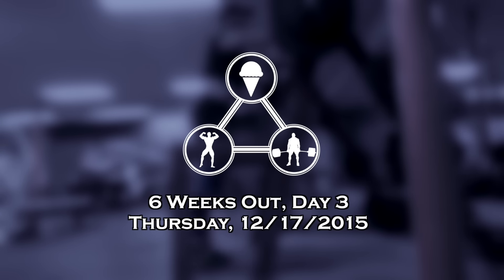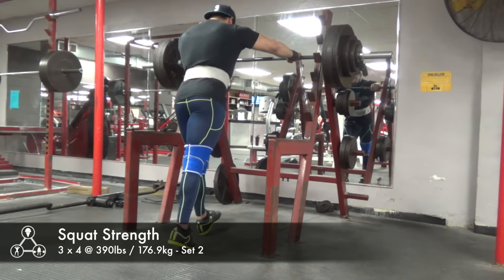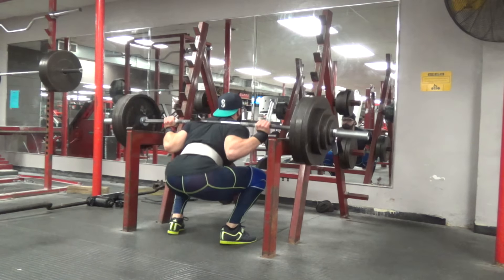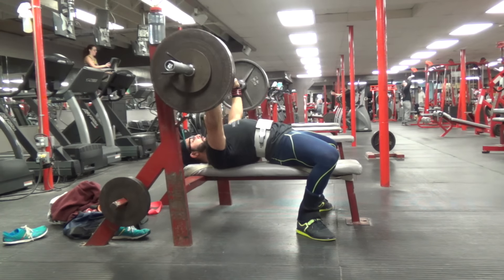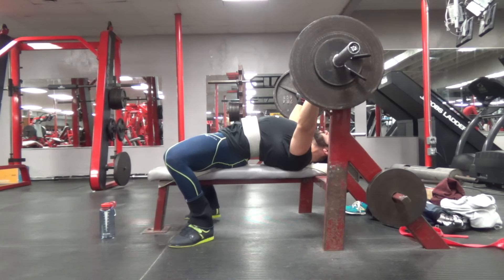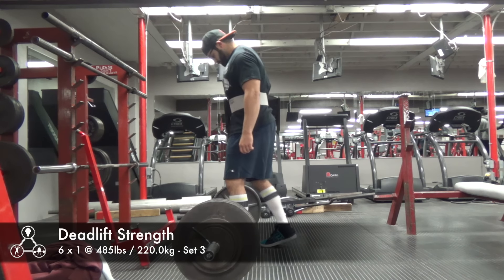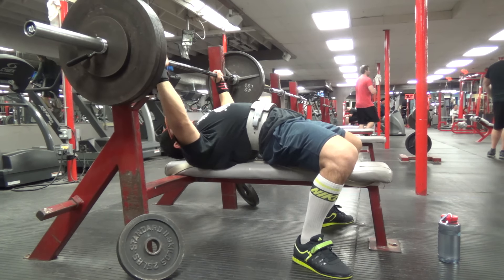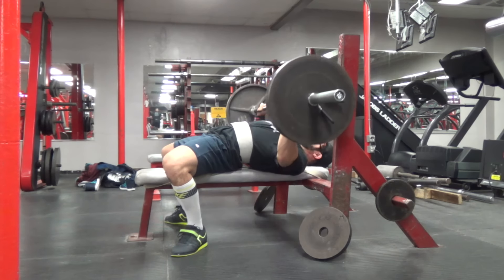Powerlifting Prep 6 - Bodyweight and Diet, 6 Weeks Out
Let me know what other topics you'd like to hear me cover in these videos besides just talking about my training, cues, etc. 6 weeks out, Days 3 and 4.